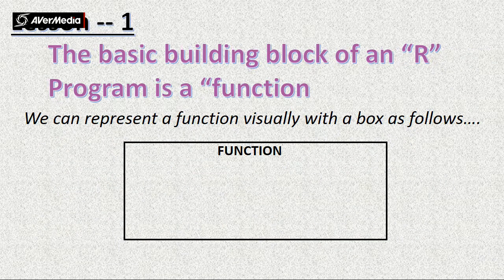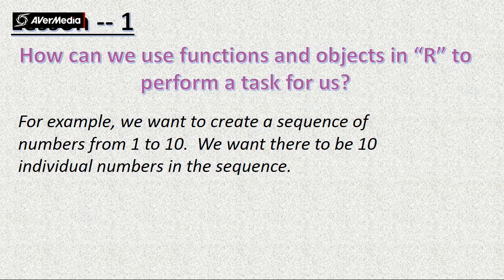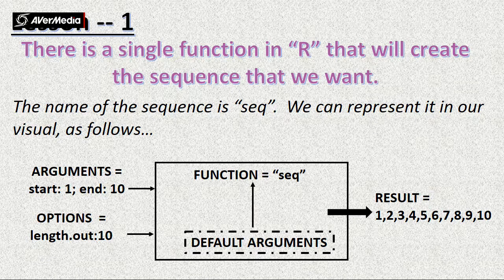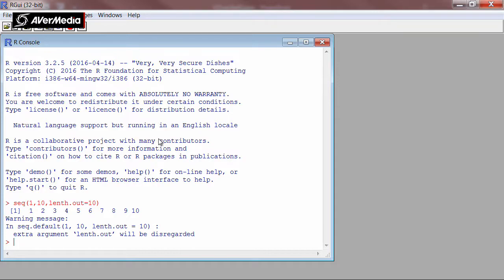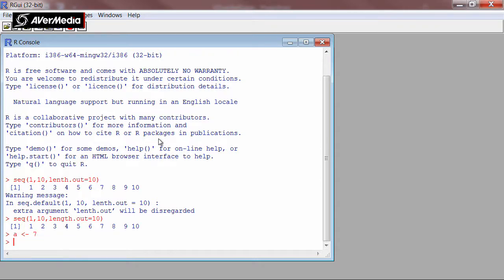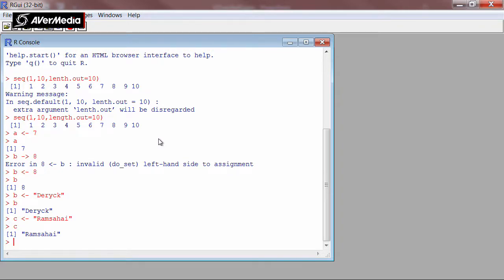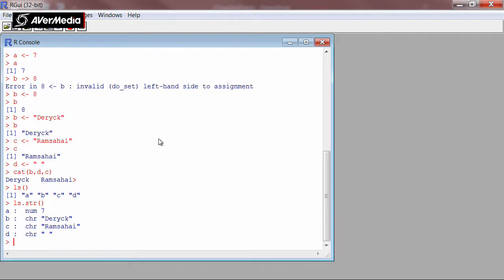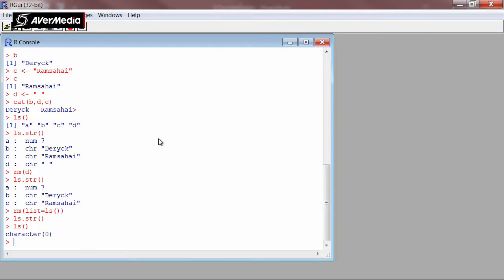Deryck Teaches R Programming -- Lesson 1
This is lesson #1 of my R teaching program.  These lessons were developed at the request of people I've met in Mississauga and Toronto who are Data Analysis professionals like my self. The lessons are not thorough and are a bit slap dash.  They were made according to specific requests.